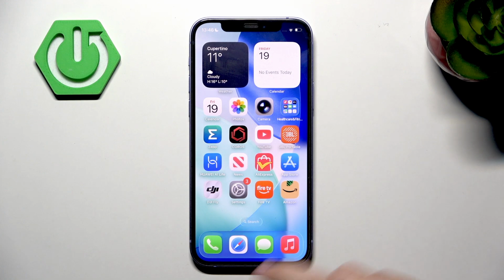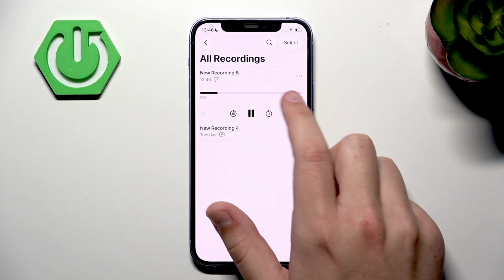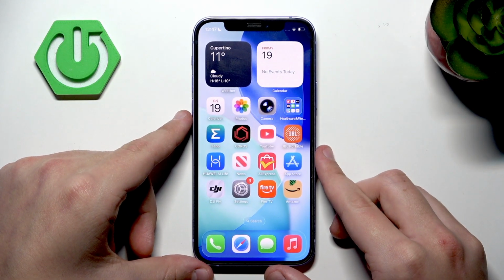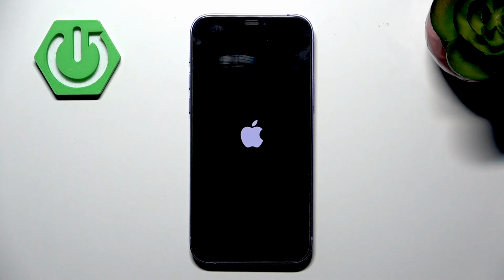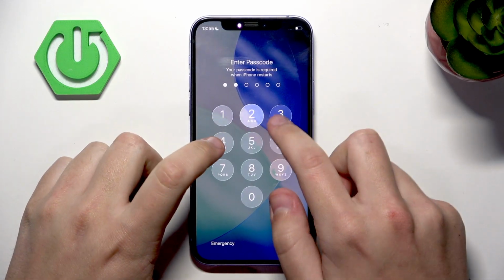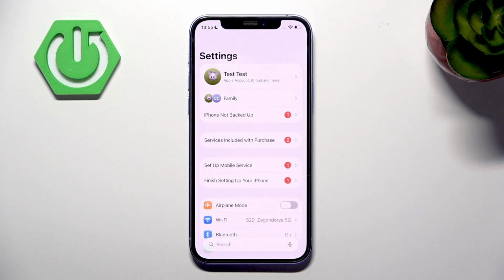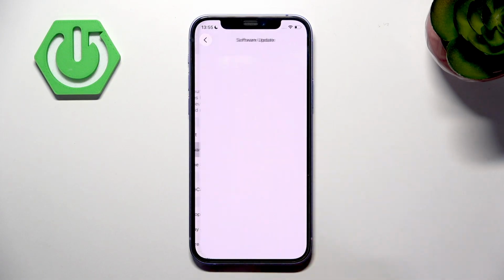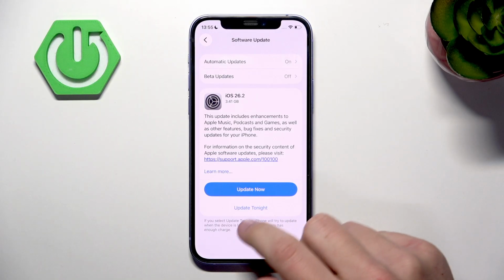iPhone 12 – How to Fix Microphone Not Working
Having microphone problems on your iPhone 12? In this video we show quick, practical steps to fix iPhone 12 microphone not working: cleaning the mic port with a soft, non-metallic tool or soft brush, testing the microphone using Voice Memos, restarting the phone, and installing the latest iOS update. These simple checks often resolve common mic issues without needing a repair or service. Follow along and re-test after each step to find what works for your device.

How to fix iPhone 12 microphone not working?
How to test the iPhone 12 microphone with Voice Memos?
How to update iPhone 12 iOS to fix microphone issues?

0:00 Intro – what we will check
0:08 Clean the microphone port (use a soft brush, non-metallic tool)
0:33 Test mic using Spotlight → Voice Memos recording
1:01 Check volume and replay the recording
1:09 Restart your iPhone 12 (power + volume up then slide to power off)
1:54 Update iOS: Settings → General → Software Update to fix mic glitches
2:18 Final tips, re-test and subscribe